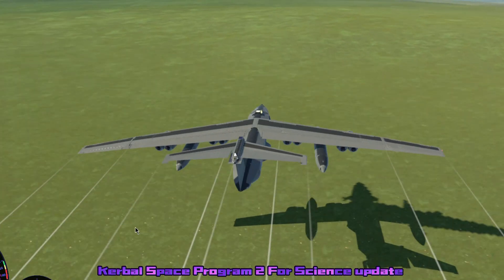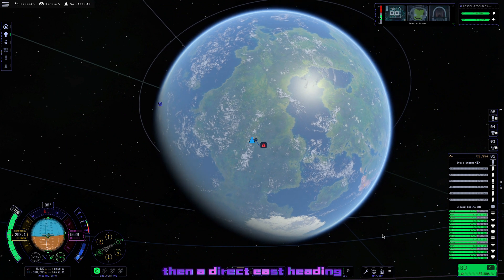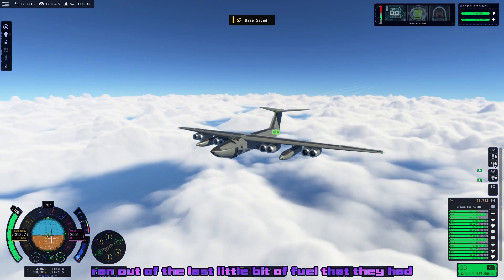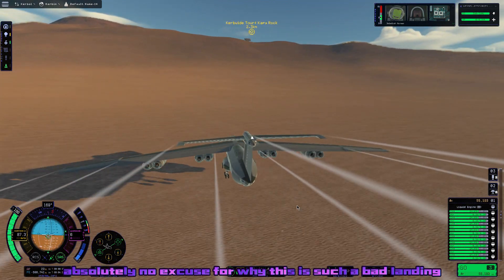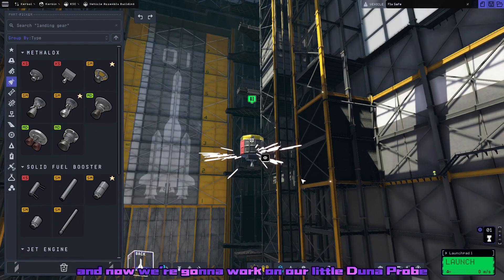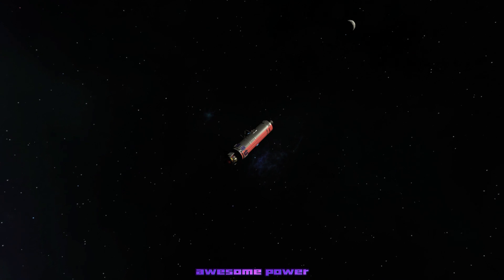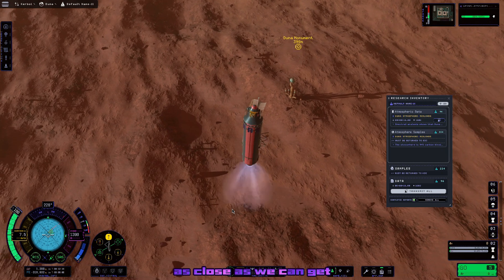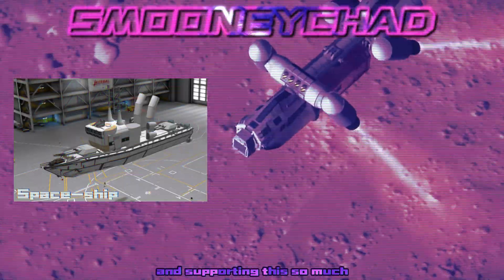KSP 2 - Flying Across Kerbin to KAPY ROCK! (Aircraft Only: Ep 6)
I'm gonna try to manually fly to "Kapy Rock" in the Kerbal Space Program 2 (KSP 2) For Science Update Kapy Rock Mission, Using ONLY AIRCRAFt...that doesn't hit quite as hard when i'm doing something intended for aircraft.. huh. Well THAT'S NOT ALL, We're gonna try to get to Duna too! (Which will require some big updates to our old accidental SSTO!)
Mods: None (I uninstalled all of them due to issues I had)
Gear: HP craptop i5-1135G7 w/ Iris xe IGPU and 64gb Ram, VelocityOne FlightStick